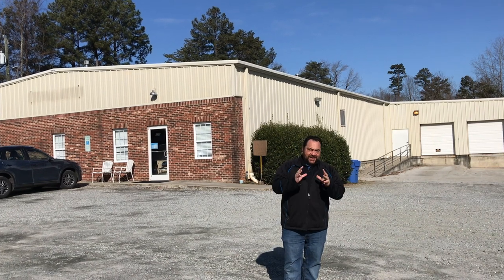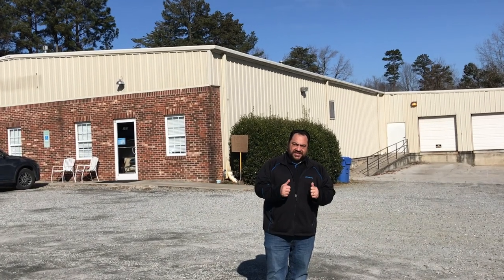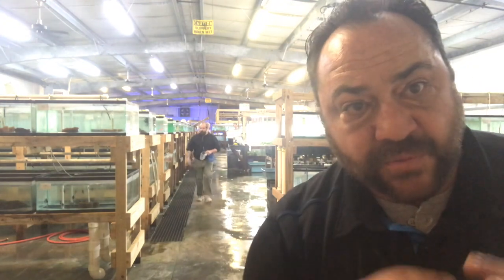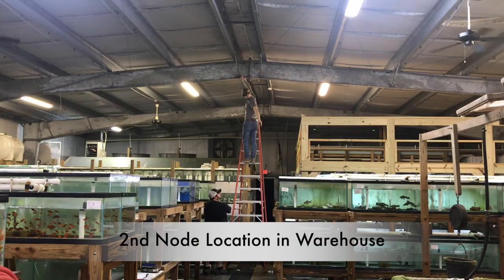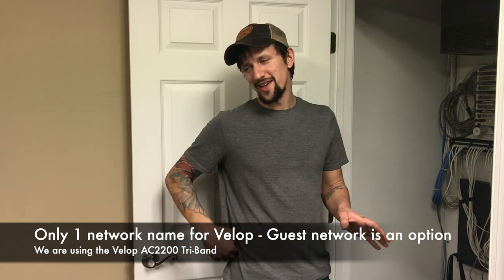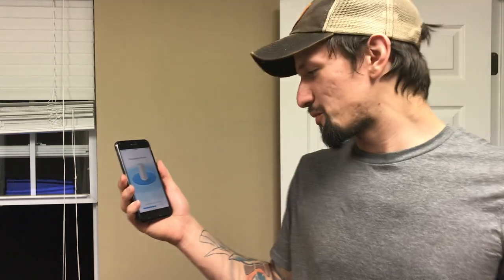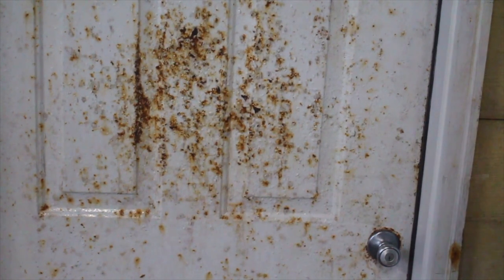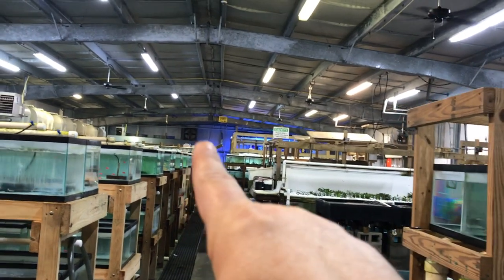Velop Warehouse install Carolina Aquatics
Setting up 4 Velop nodes in a 20,000 sq. ft. warehouse for Carolina Aquatics. They are a wholesaler for Fresh and Salt water fish and coral.